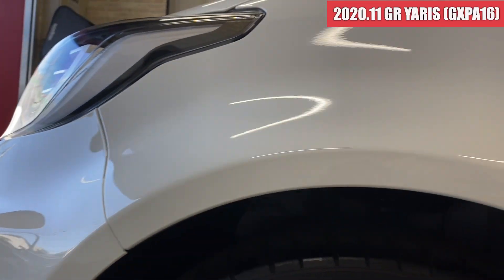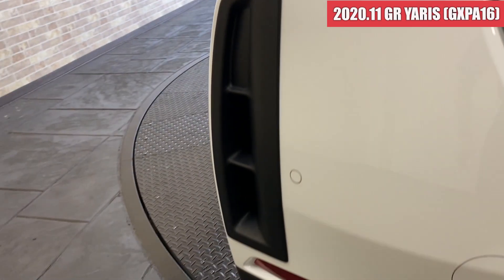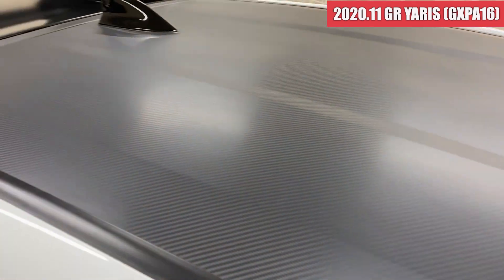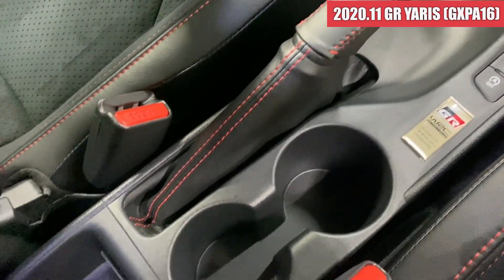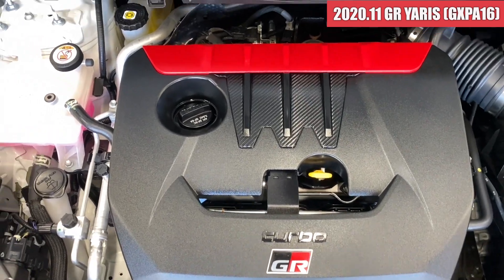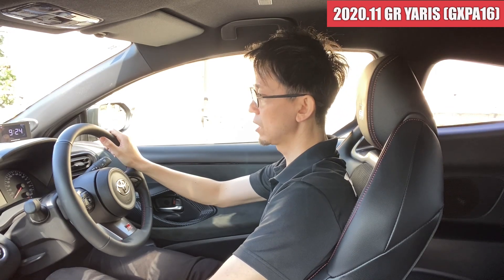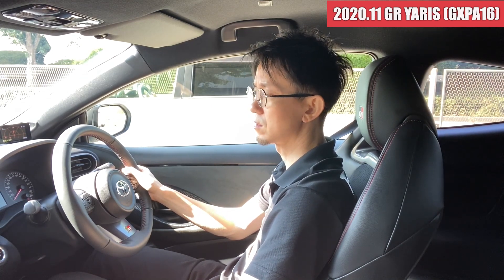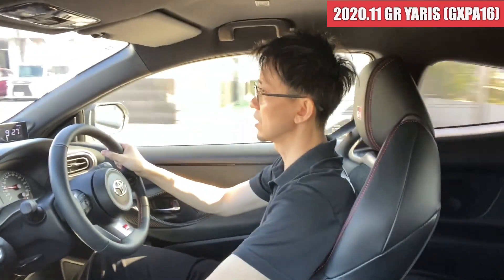【中古車】R.2 2020年 トヨタ GRヤリス 1 6 RZ ハイ パフォーマンス 4WD 1オーナー TOM'sリアウィング ホワイト 走行11,400km ID1998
外装編スタート位置(0:34)
内装編スタート位置(4:47)
エンジン編スタート位置(7:28)
試乗編スタート位置(7:54)